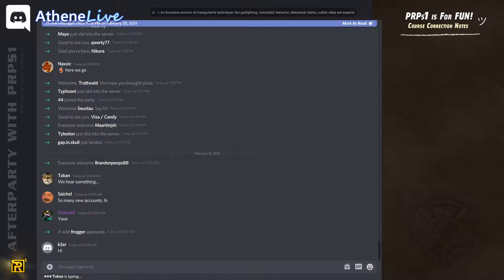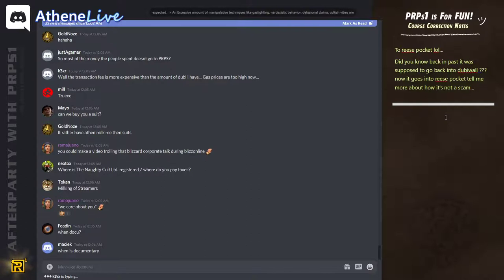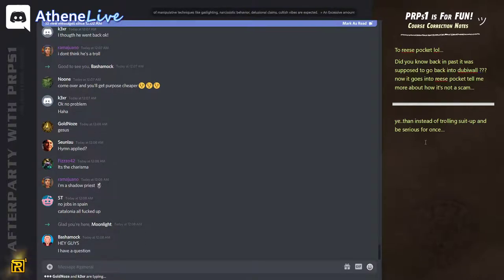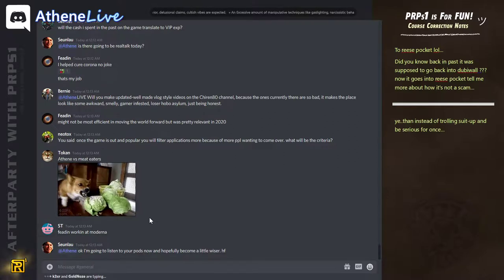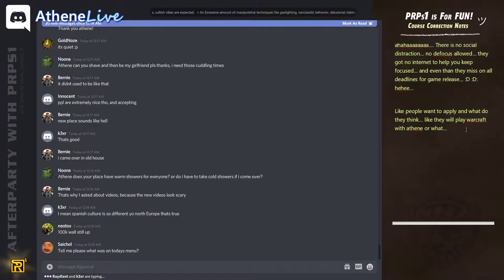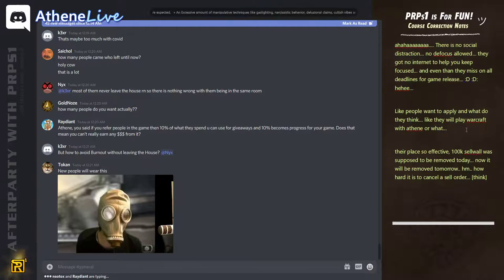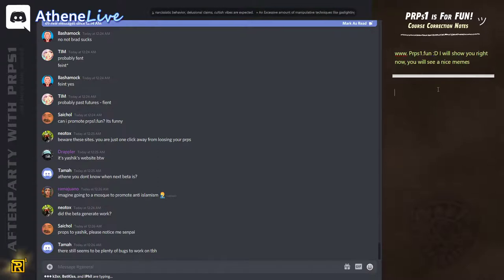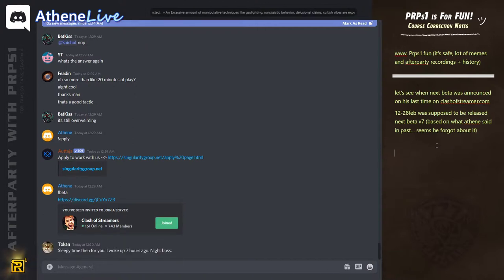Volunteers can work, eat, sleep and repeat » No social distraction 🐒AP s04e27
Saturday, February 20, 2021 » seems like the game will be delayed again this time to the middle of March... selling prps, lifestyle in the compound, and recruiting new people to join.

00:00 Afterparty starts
00:14 PRPS: is pump & pump without dump, why 100k supply is still up
03:28 Money from apple store ends in Reese's pocket. You're rich! Athene takes your money
05:26 Spanish people want to apply
09:04 CoS Game release, the start of March or middle or maybe late March
13:38 LoL no social distraction! Volunteers do work, eat, sleep and repeat = apply :)
17:48 Athene will remove 100k sell wall tonight or tomorrow
21:50 Corona-prevention, dedicated people to open doors and package disinfection
23:51 Can we promote PRPs1.Fun?
26:09 Beta doesn't cost extra work, more talk about CoS